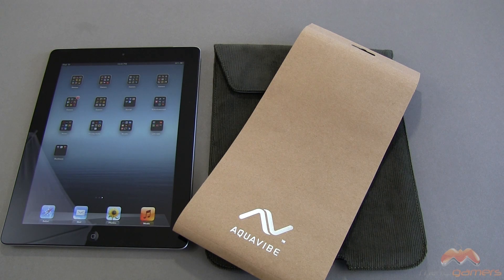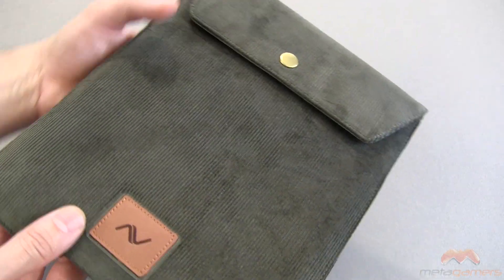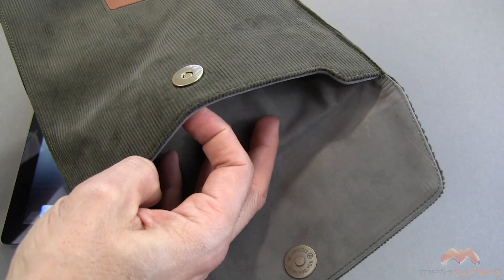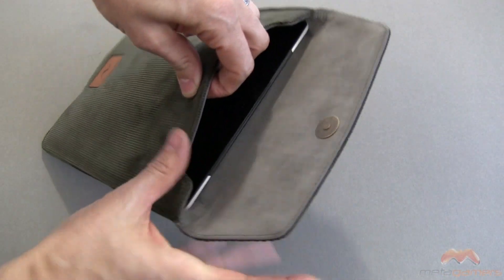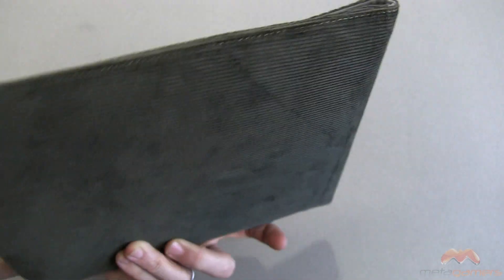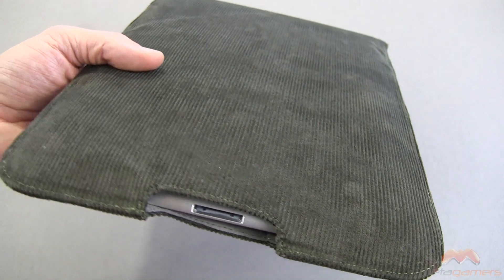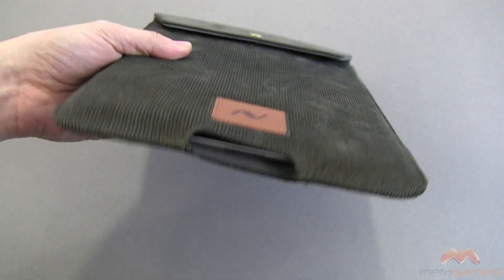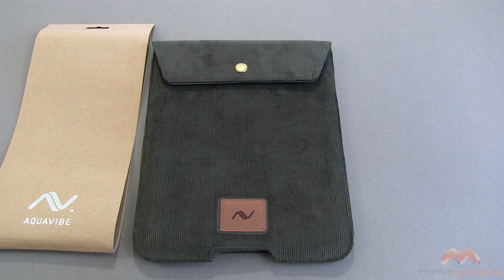iPad Sleeve: Aquavibe Trend Corduroy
In this video I review the Aquavibe Trend Corduroy sleeve pouch for the iPad. For more details and where to purchase please